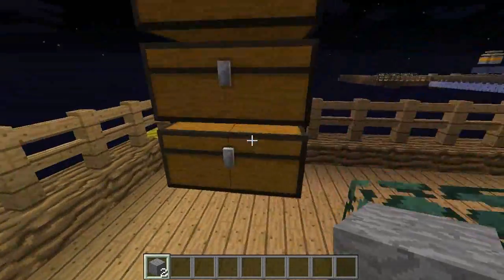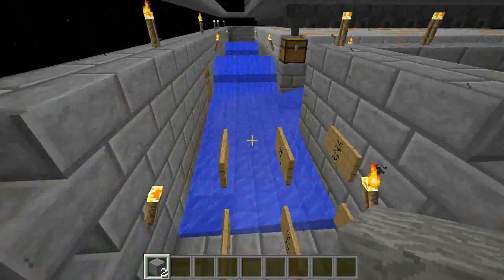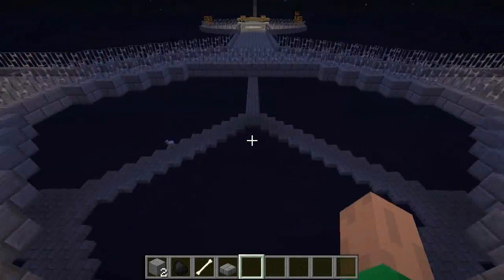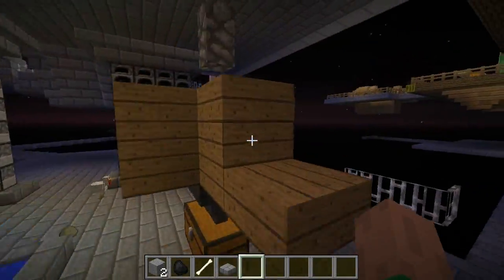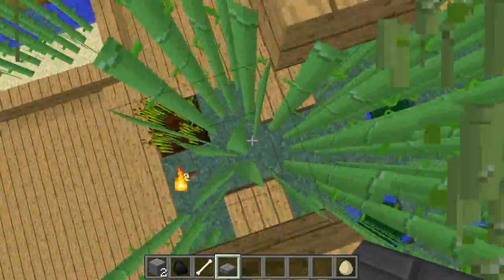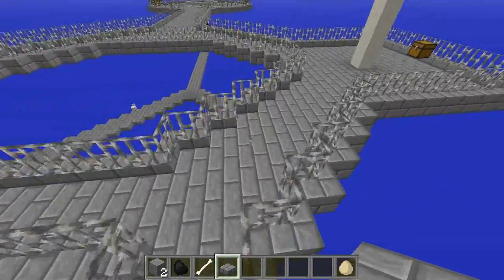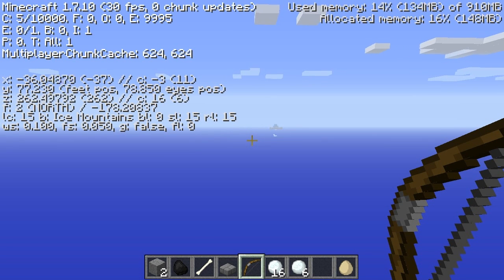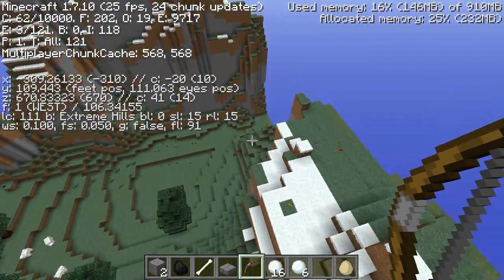E16 - Final Update and Tour - Skyblock to the limit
The final episode, it was a premature ending. Oh well, shit happens, let's move on.